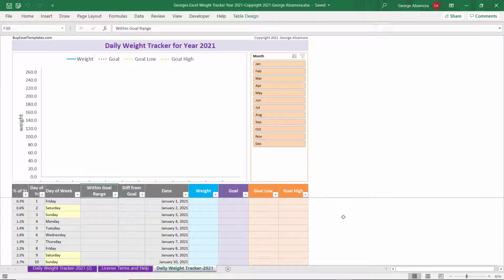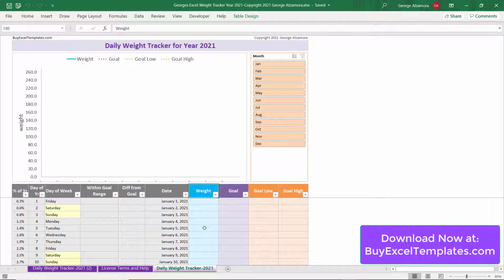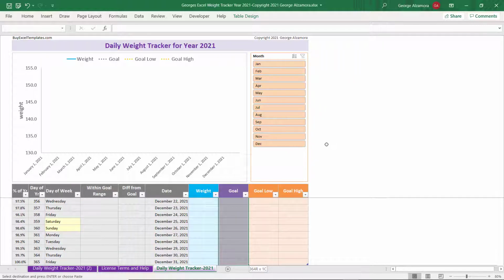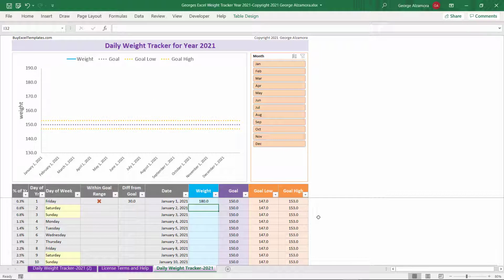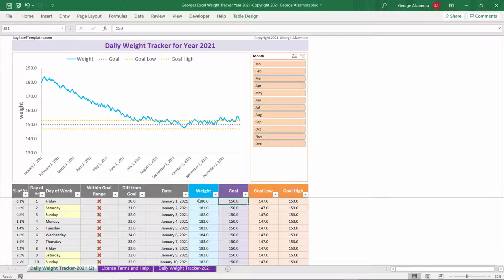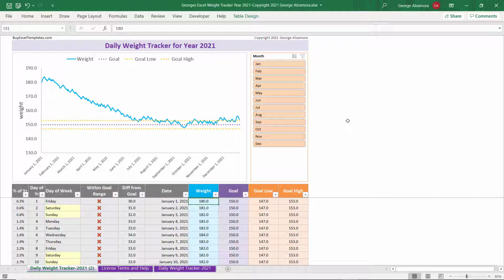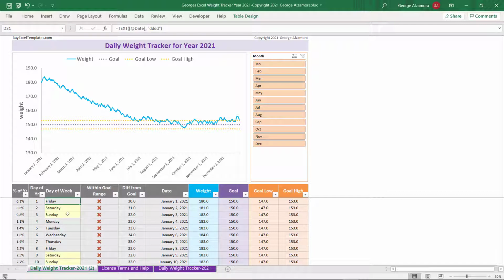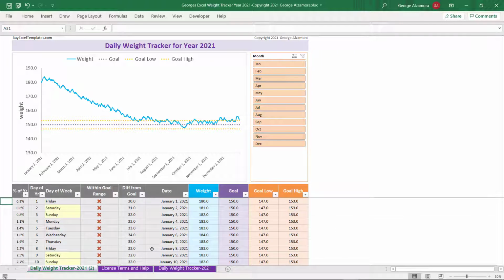Excel Daily Weight Loss Tracker Spreadsheet to track Weight Loss or Weight Gain Goals for Year 2021🍎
👉🏼Simple Weight Loss Trackers

Weight Loss Tracker 2021 Excel template to log daily weight, set weight loss goals, monitor progress in charts. Easy Weight Tracker Excel Spreadsheet to set weight loss goals or weight gain goals for the year 2021. You can also set a ideal weight range that you want to stay within and monitor your weight loss goals in a visual Excel chart to see your weight loss progress.

Chapters:
0:00 Intro
0:09 2021 Weight Tracker Excel Template
1:00 Enter Ideal Goal Weight Range
1:52 Enter Actual Weight
2:42 2021 Weight Loss Journey Chart
4:05 2021 Weight Goals vs Actual
4:48 Conclusion: Subscribe and Like